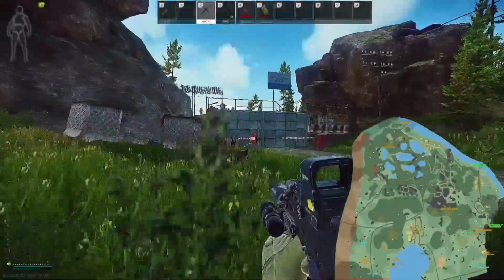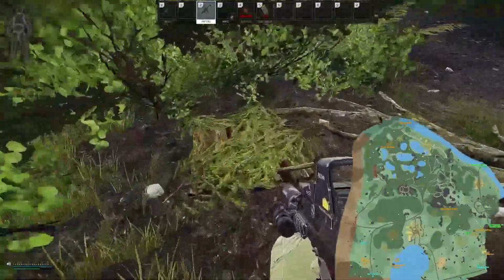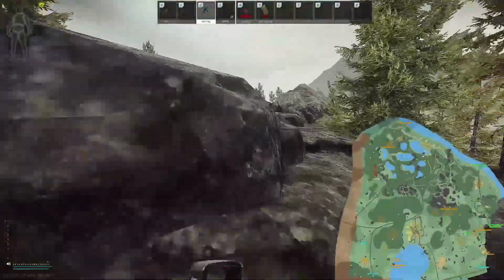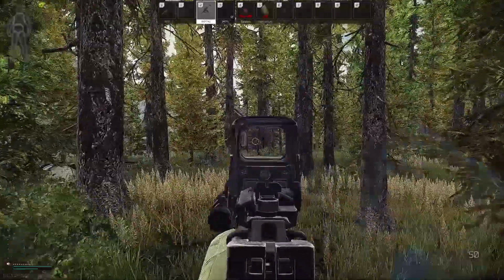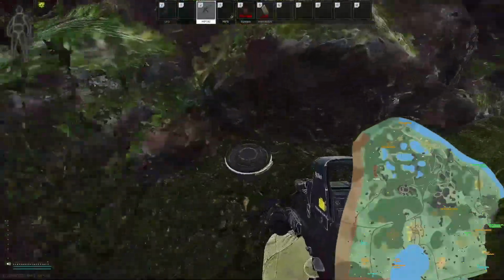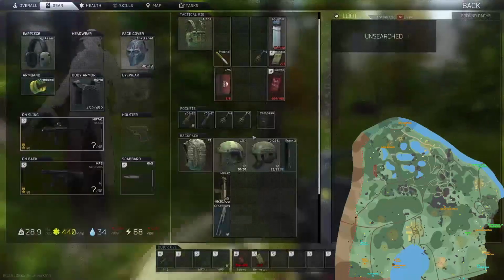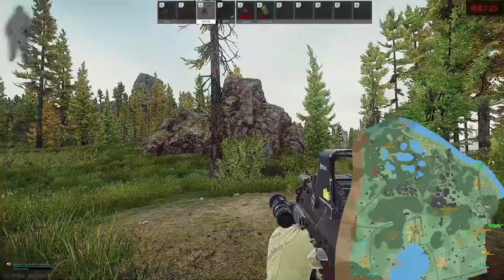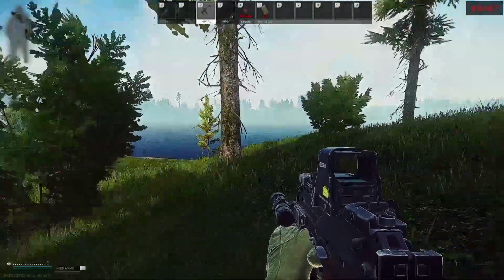ALL 28 Hidden stashes on new woods! (12.9)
I spelled editing wrong twice! nice! also SORRY, it's so hard to explain because every stash is next to a tree or a big rock, hopefully, you can follow the map!
Here's all hidden caches, stashes, barrels, whatever you wanna call it. I've found two more than I've seen any other videos so that's cool, come check me out I'm live right now on twitch!
Thank you to Ameli for editing this, it saved me a ton of time and work.